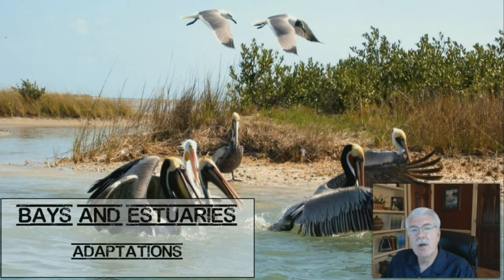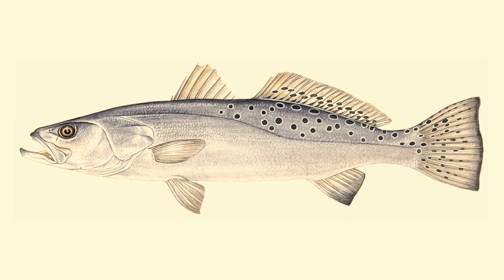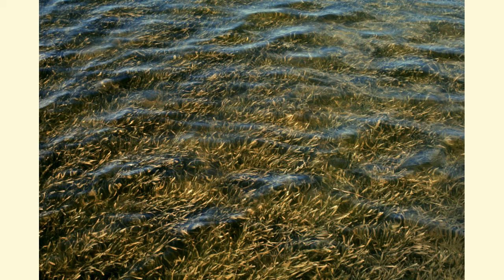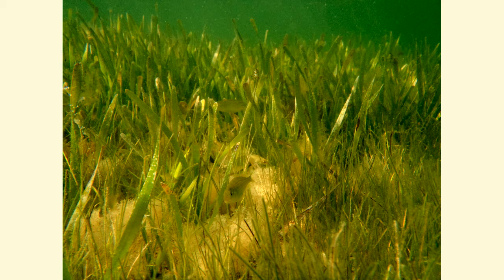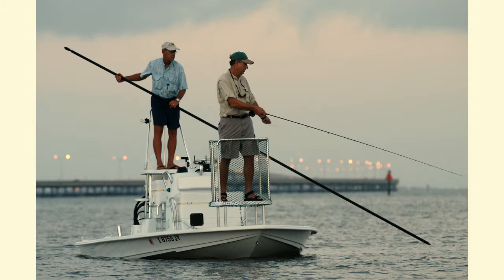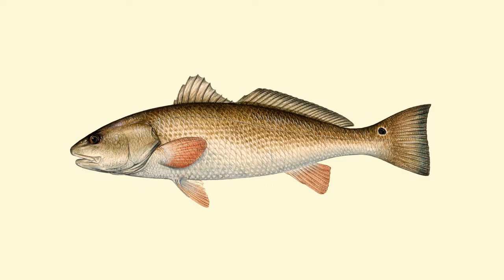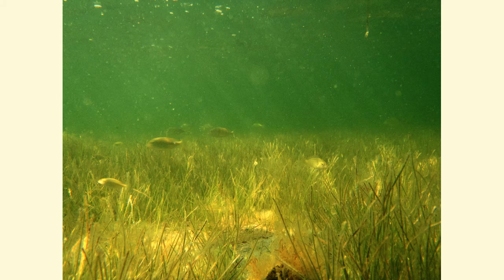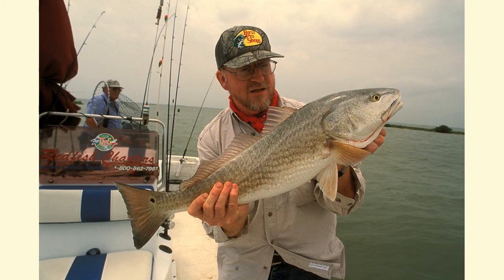Adaptations in Bays and Estuaries - L11.5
Adaptations in Bays and Estuaries, from Aquatic Science STEM curriculum Lesson 11 (Bays and Estuaries) that includes topics: How do bays differ from estuaries? How are they similar? Why is freshwater inflow important in bays and estuaries?  What is a hypersaline bay? What kind of plants are there in coastal wetlands? Compare the adaptations of the spotted sea trout and the red drum. How do these adaptions effect their life in bays and estuaries?  What causes tides? Why is there a high and low tide? How does this changing flow of water affect aquatic life in bays and estuaries? Why is the Gulf coast important to a bird that nests in Canada or Venezuela?  What are some of the economic impacts of bays and estuaries. Has your life been affected by bays and estuaries?  How can you help maintain healthy coastal ecosystems? .